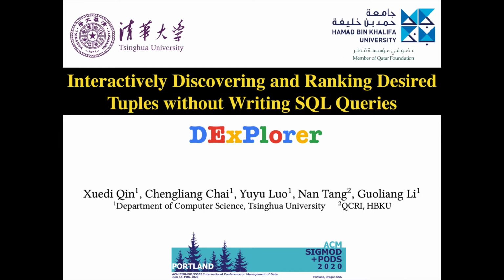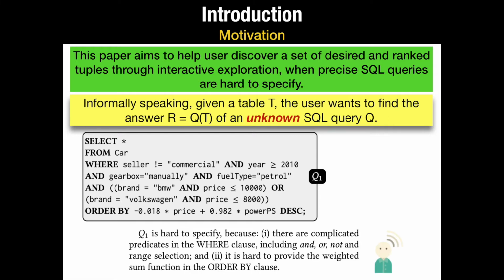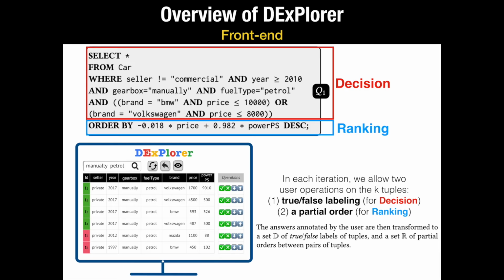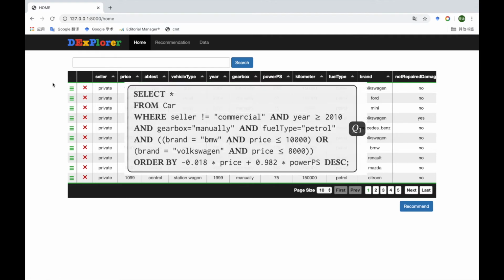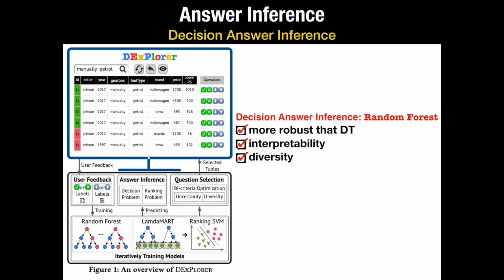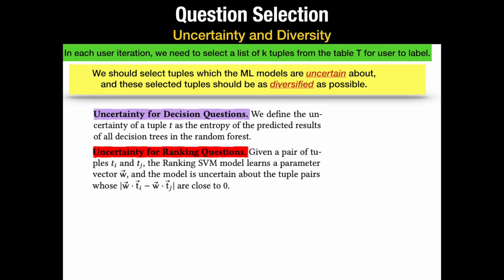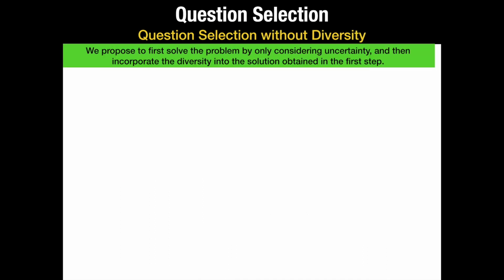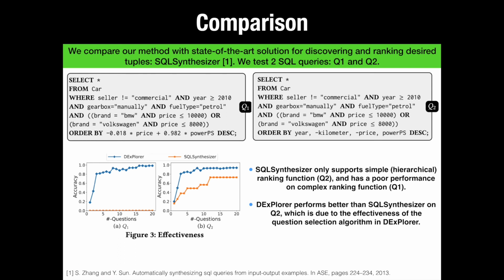dexplorer demo sigmod 2020